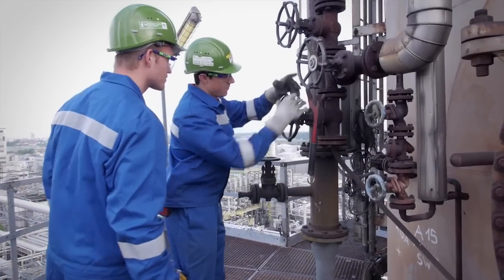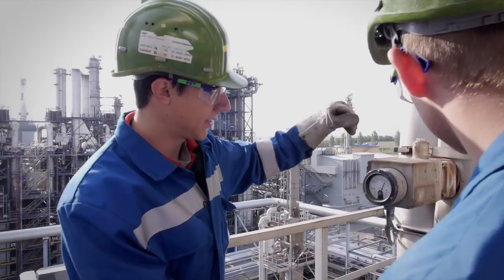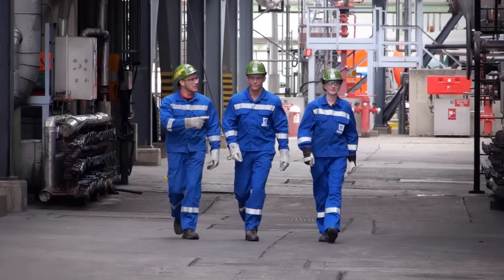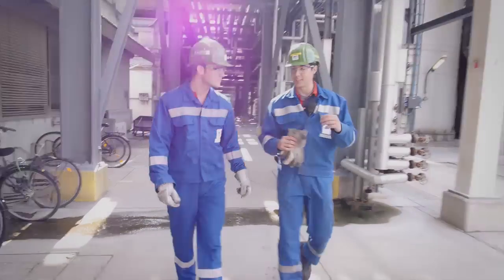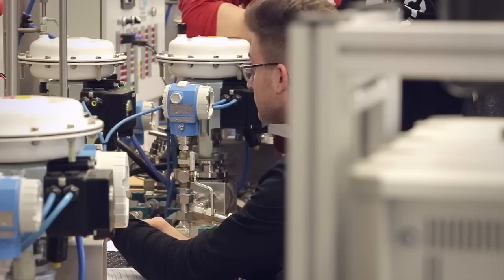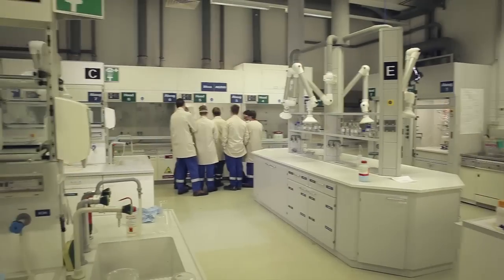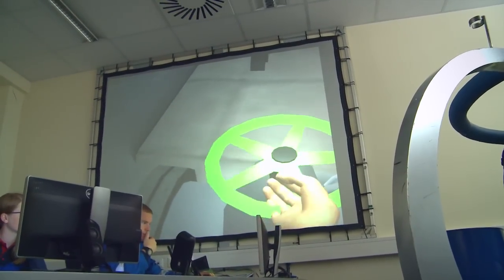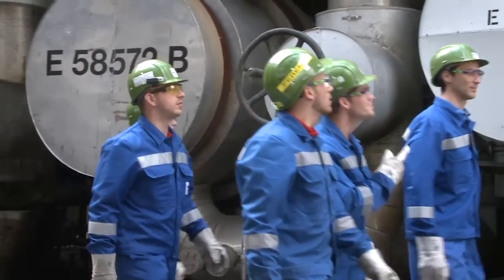Chemical Process Technician:TÜV AUSTRIA Wissenschaftspreis 2014